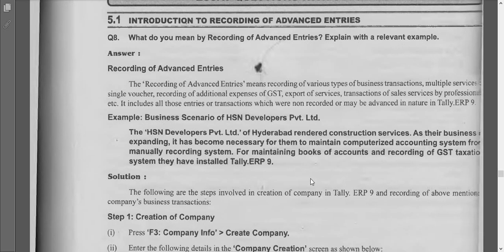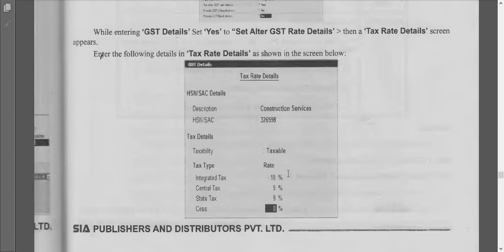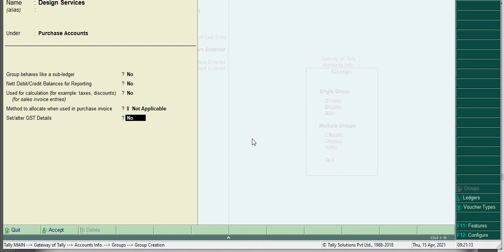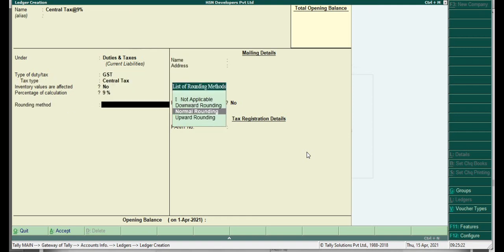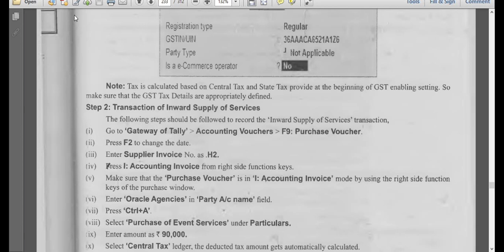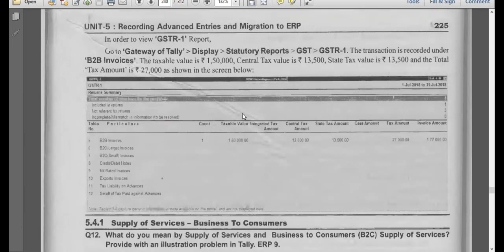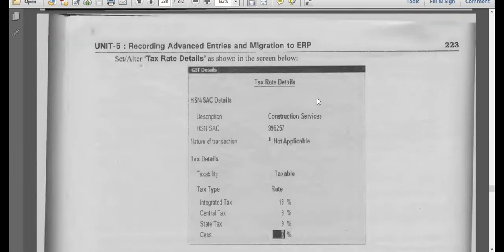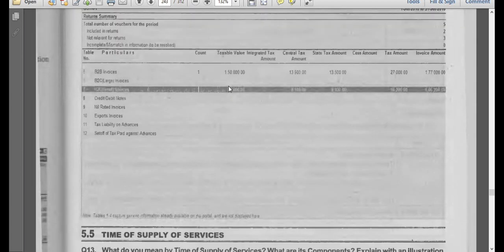GST Class 13